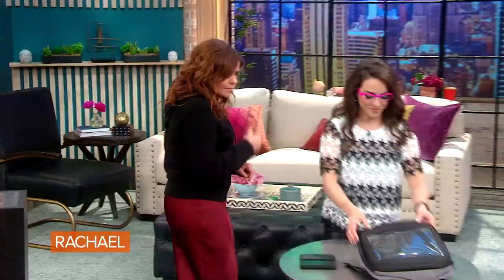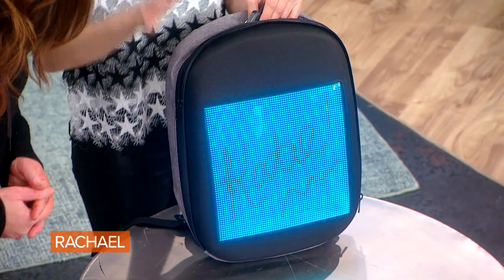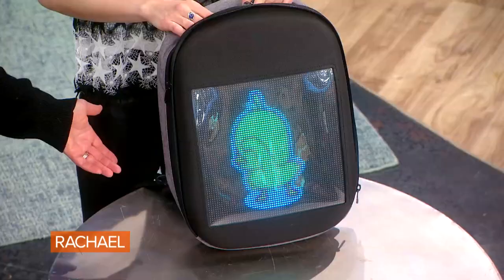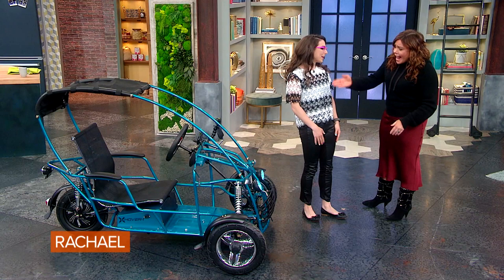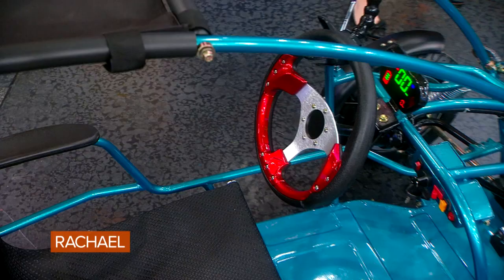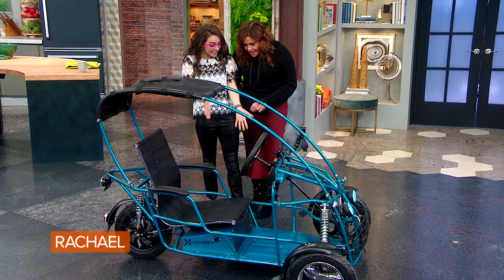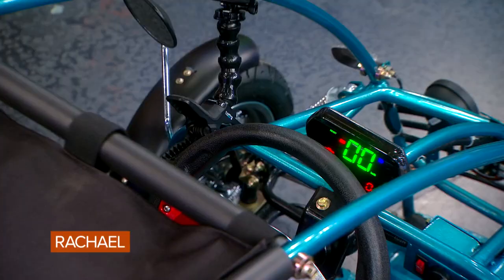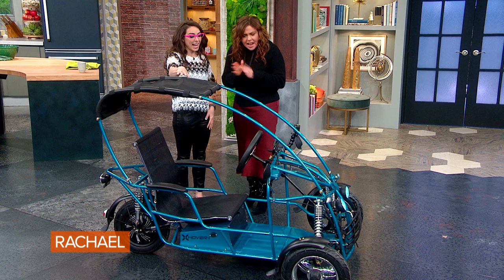3D Images | HYPERVSN Holographic Display Demo | Tech Expert Katie Linendoll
HYPERVSN brings customizable 3D images to holographic life, says tech expert Katie Linendoll. She demonstrates how the new technology works.